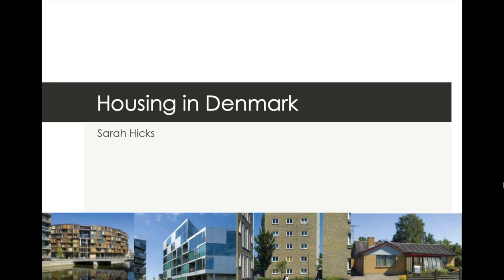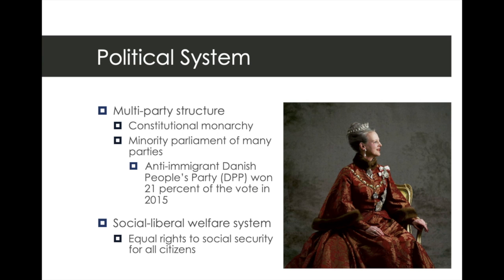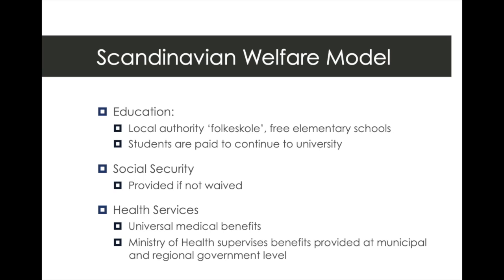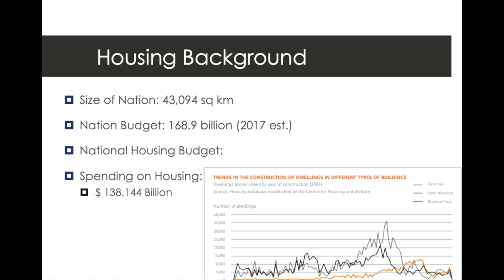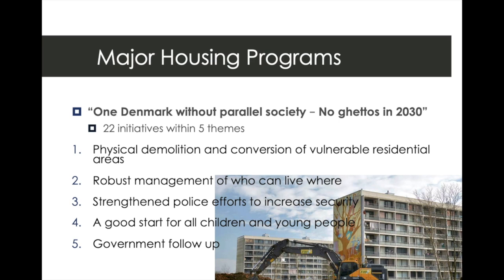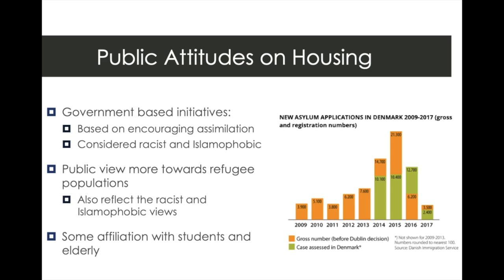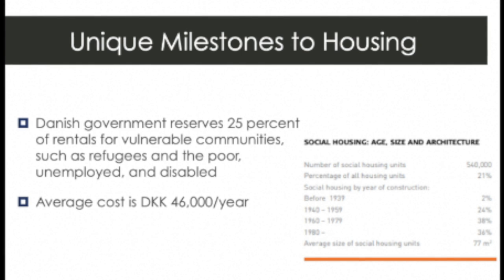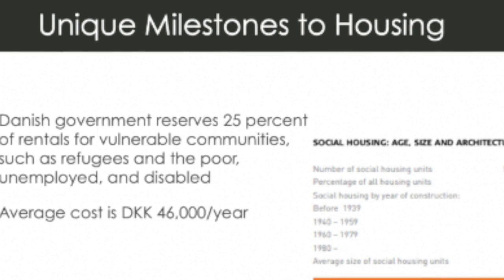Danish Housing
This video is about Danish Housing